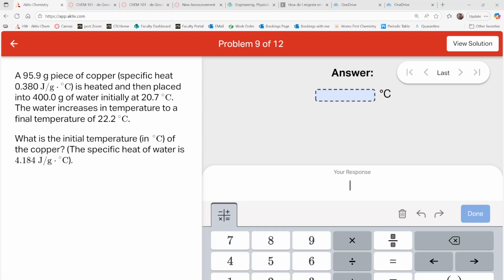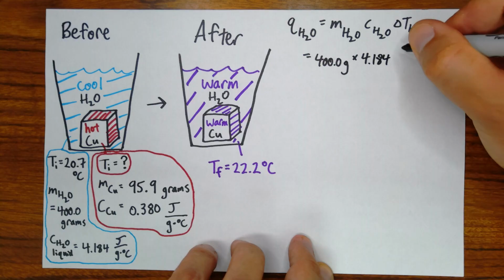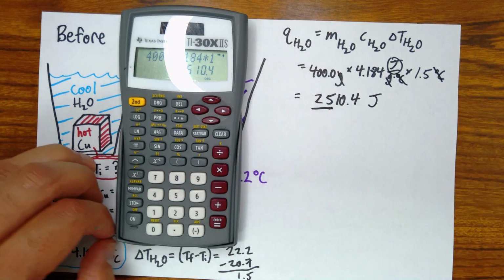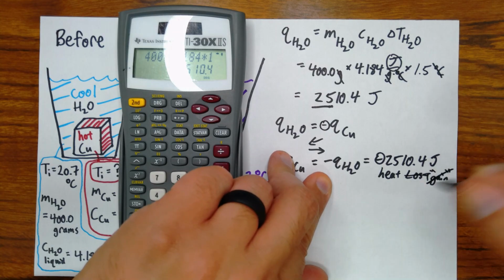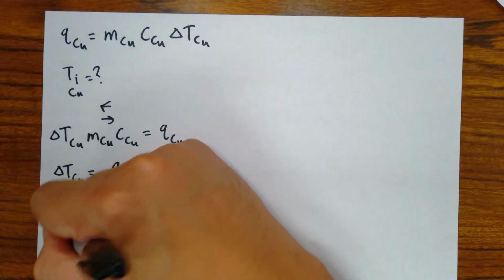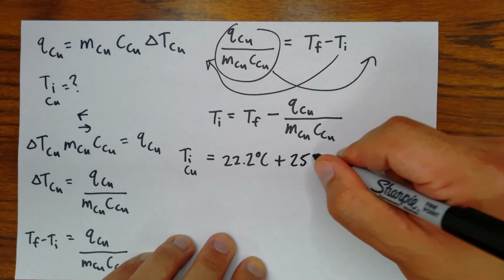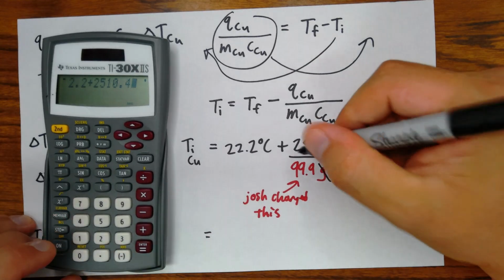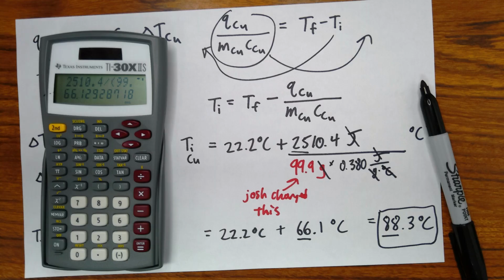[Aktiv Chemistry] Copper's final temperature